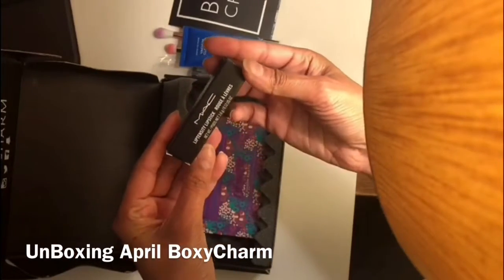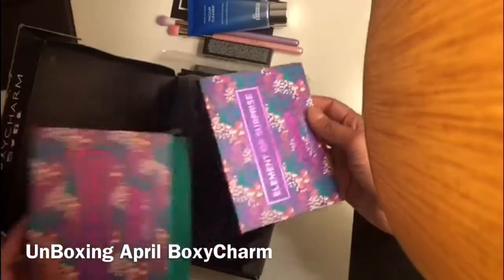UnBoxing Boxy Charm in English HD By Madiha RK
Hello Everyone!!
Welcome to another video UnBoxing Boxy Charm part 2
“UnBoxing BoxyCharm April in English HD
Hope You Guyzz Love it 😍